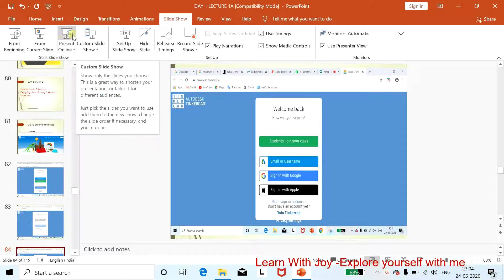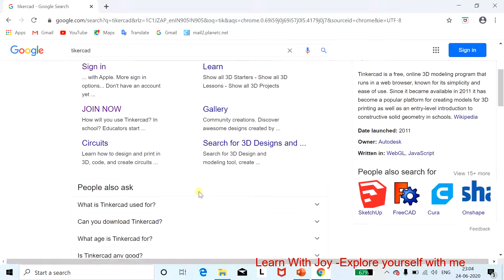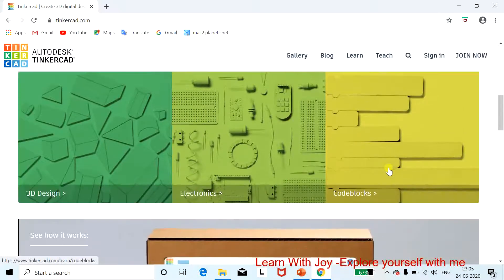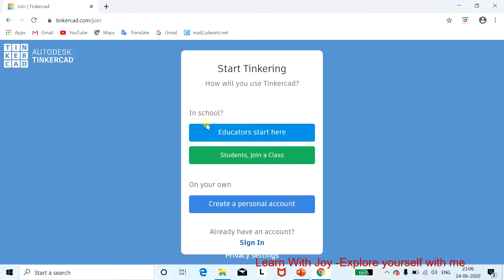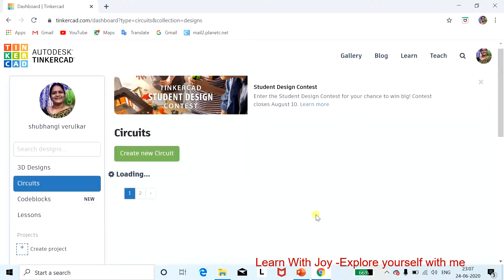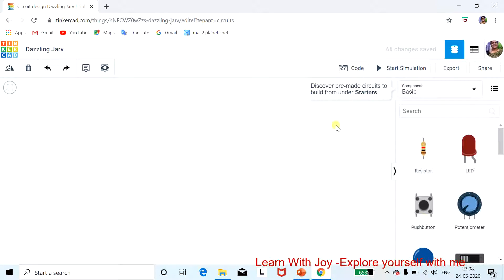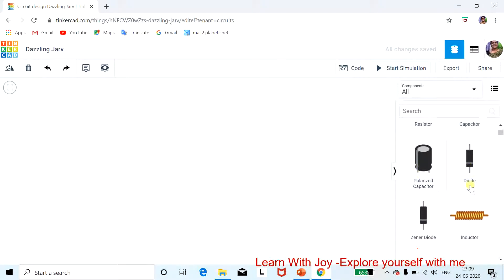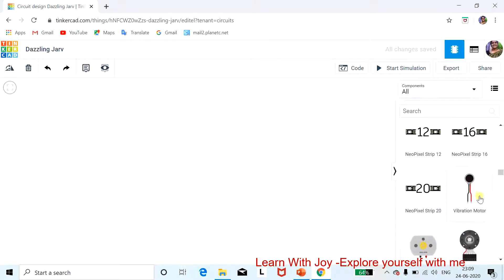Introduction to Tinkercad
Hello everyone, I am SHUBHANGI VERULKAR .you all are watching
LEARNING WITH JOY

Todays video is on  video contains introduction to tinkercad,how to design circuit using arduino,led blink program using arduino uno,block coding.
Content of this channel is original and my creative
my previous video: